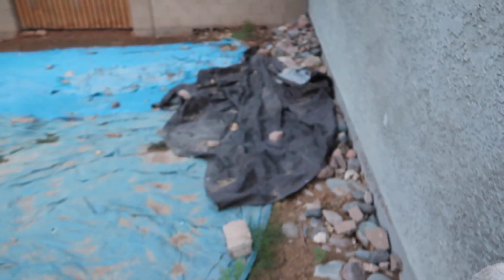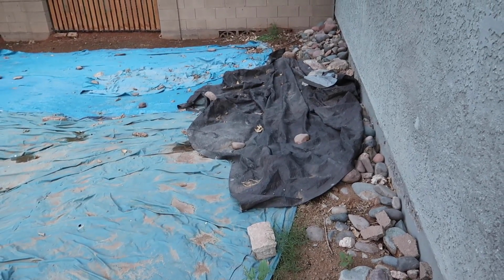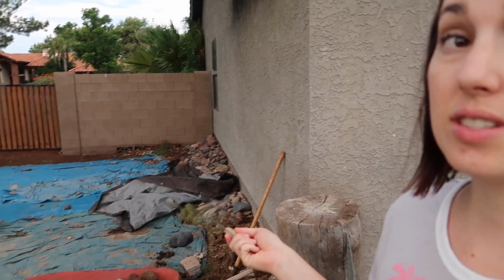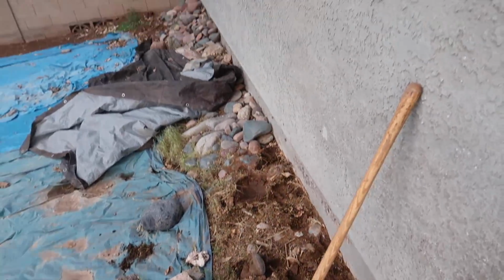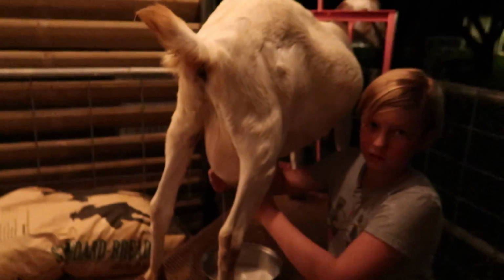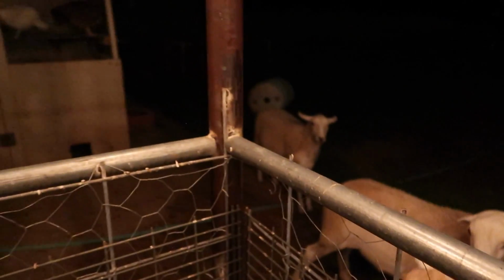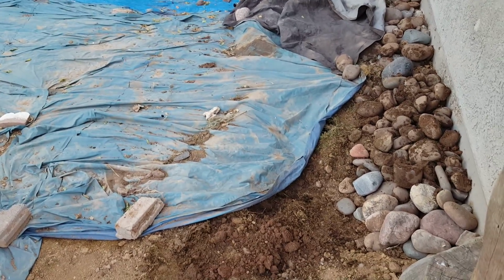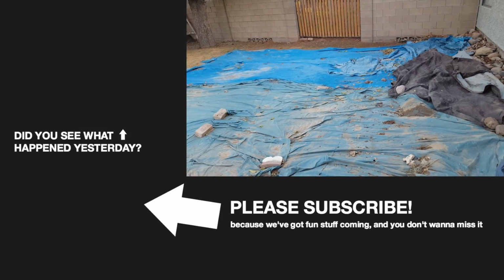When the Scorpions Multiply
It's summer in Arizona and that means scorpions are multiplying like crazy.

🏝OUR MAILING ADDRESS:
2753 E. Broadway Rd. Ste 101 Number 431